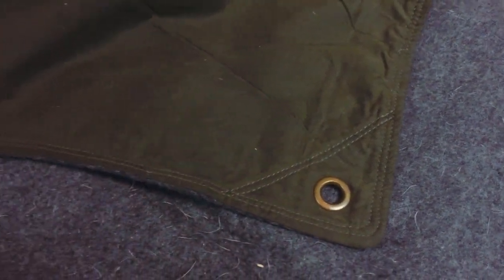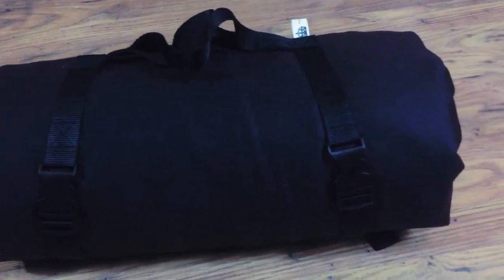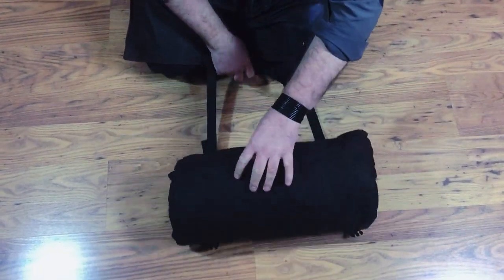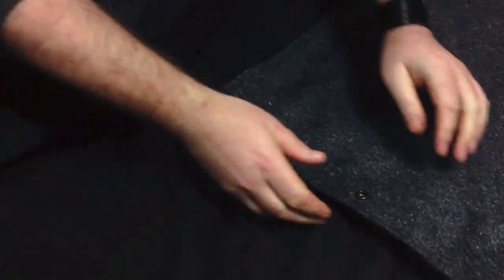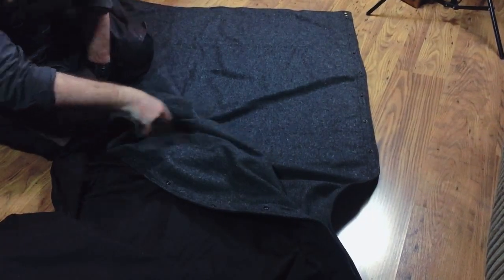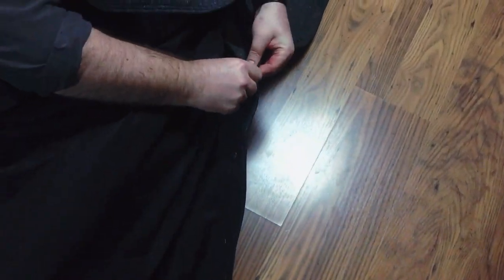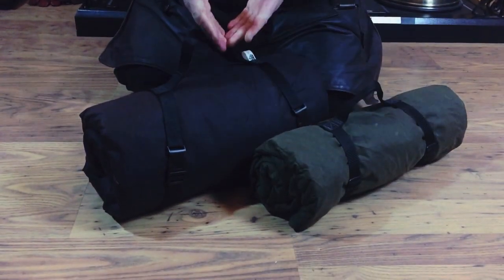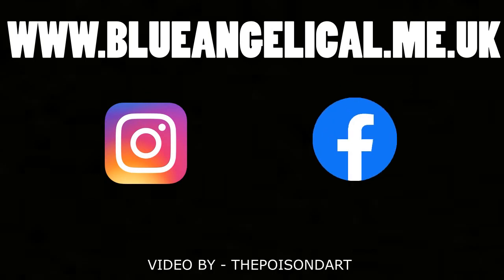ALL-TERRAIN BEDROLL!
Hey folks, today we'll be showing you our All-Terrain Bedrolls!

By popular request, we’ve decided to create a short video displaying one of our more sought after products.